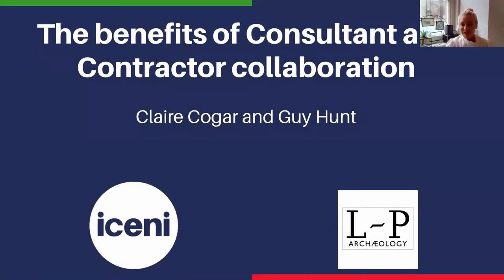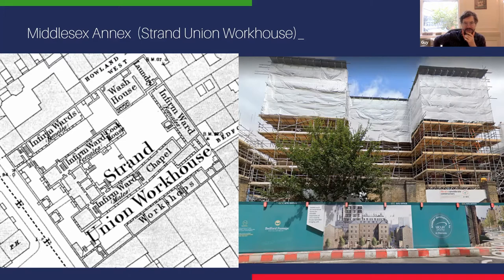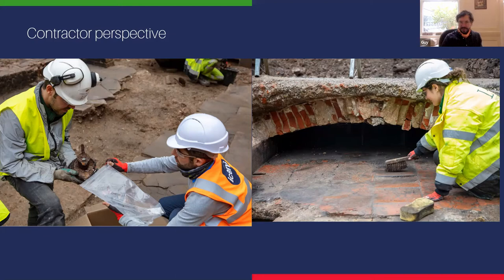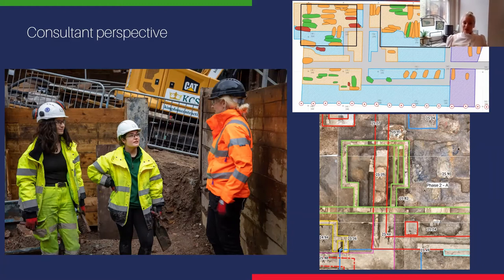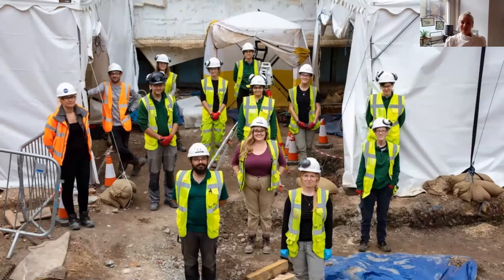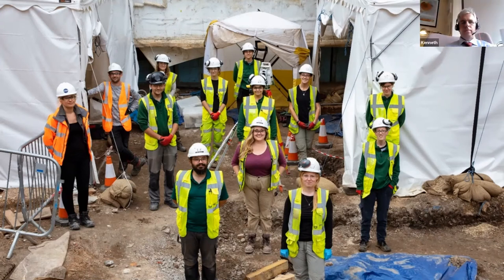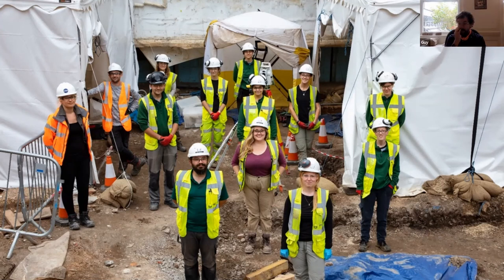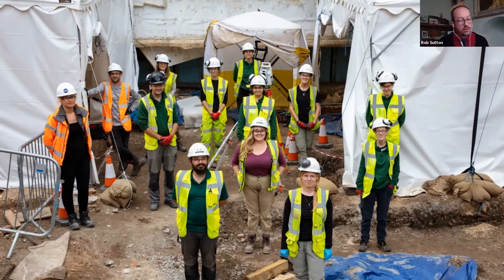The benefits of Consultant and Contractor collaboration in Archaeology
Claire Cogar, Director of Archaeology at Iceni Projects and Guy Hunt, Founding Partner at L-P Archaeology discuss and present effective ways for consultants and contractors to collaborate to ensure the successful delivery of archaeological work on development projects.